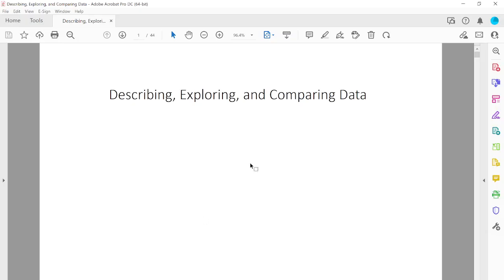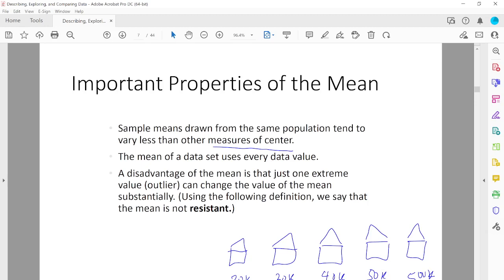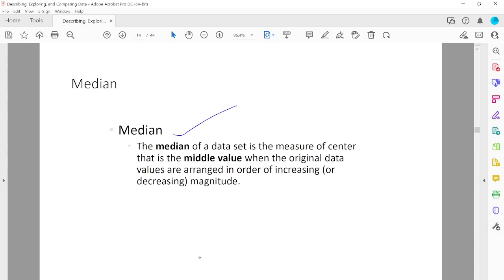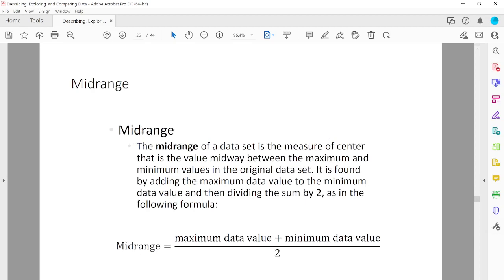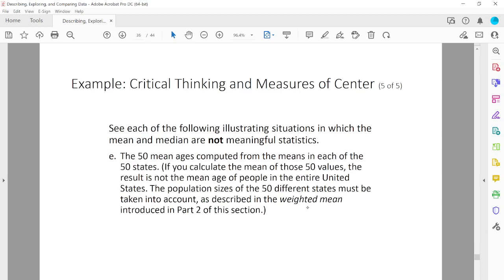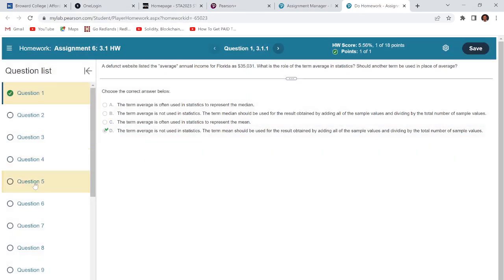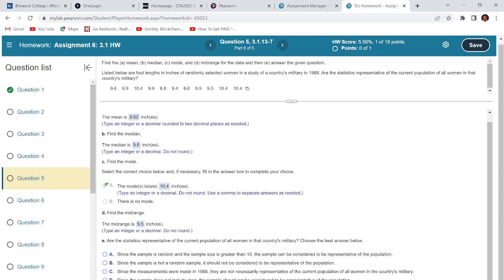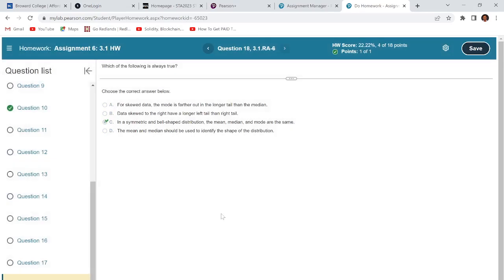Measures of Center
Mean, Median, Mode, Midrange
STA 2023
Broward College